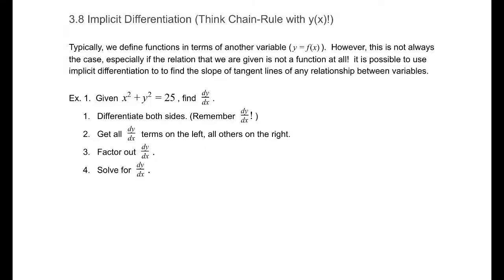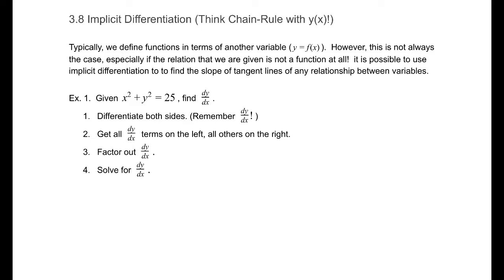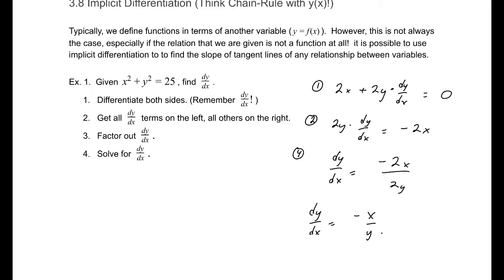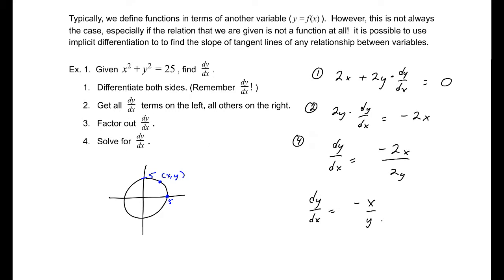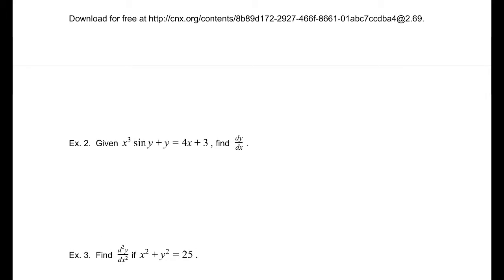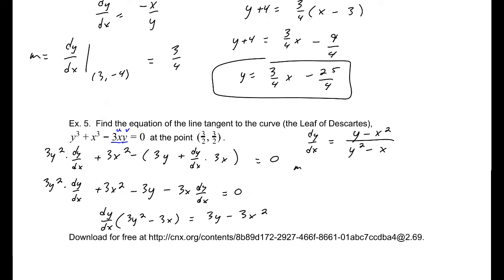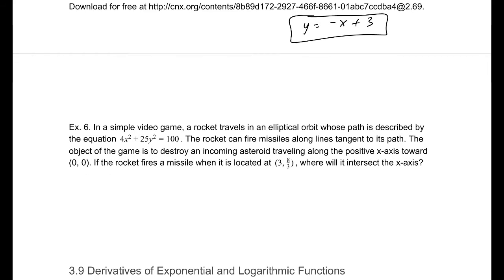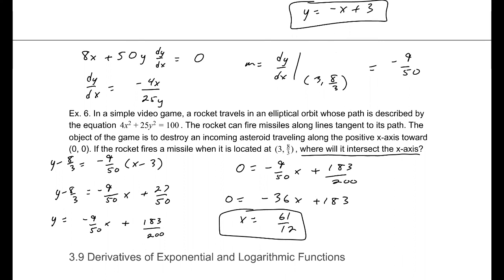3.8 Implicit Differentiation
Error in the video: The point (3,8/3) is not on the ellipse, and thus results in an incorrect slope and tangent line.

If the point (3,8/5) is used, the slope is -3/10, resulting in a tangent line of y=-3/10 x + 5/2. This intersects the x-axis at x=25/3.